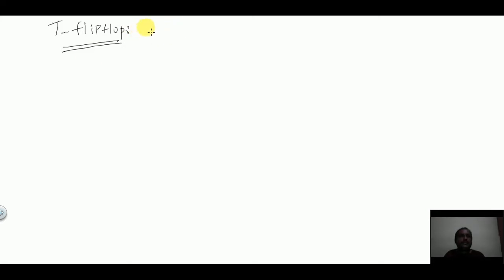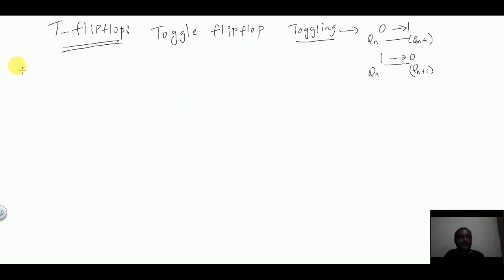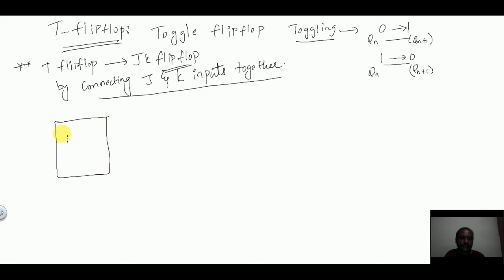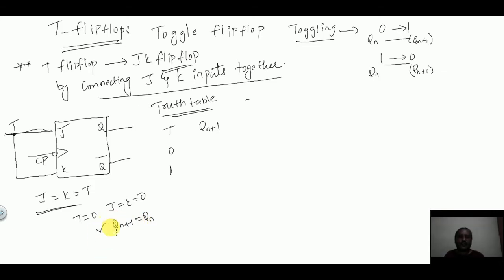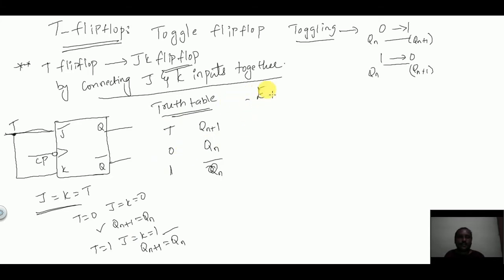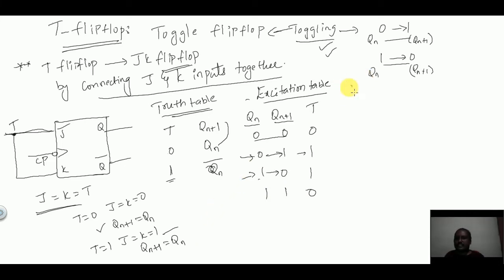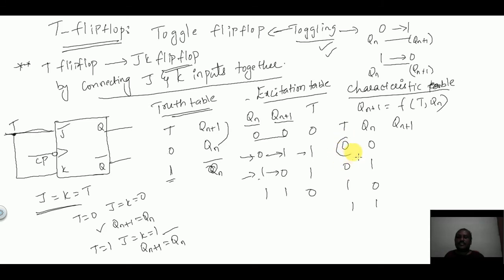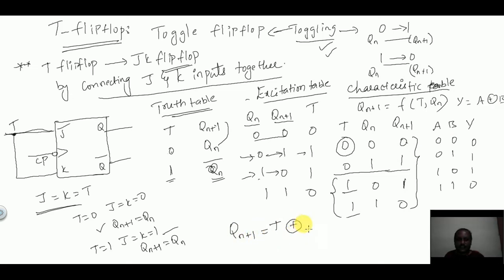T Flipflop Digital Electronics GATE,IES,UGC NETElectronic Science Adhvaitha Classes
This video is another video for video series of Digital electronics or switching theory and logic design or digital logic design.In this video I have discussed about basic concepts of Sequential circuits ie one of the type of flip-flop which is T Flip-flop(Toggle),T Flip-flop truth table,T Flip-Flop excitation table,T Flip-Flop Characteristic equation are also discussed in this video.

 Happy Learning!!!